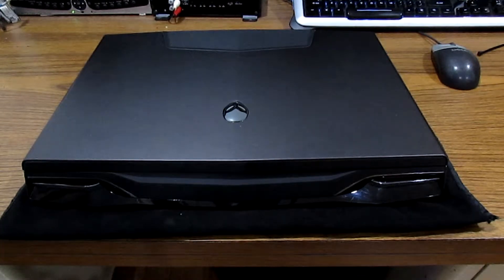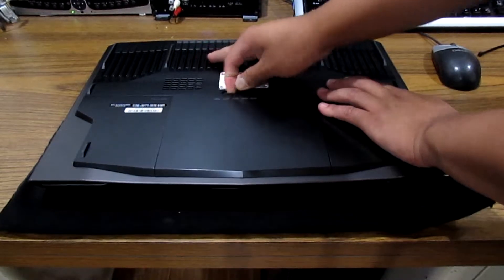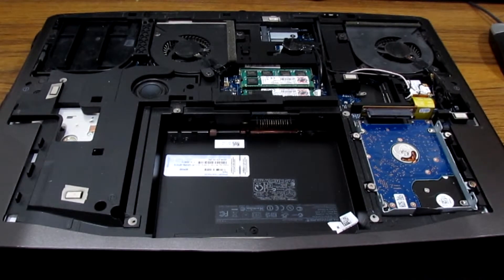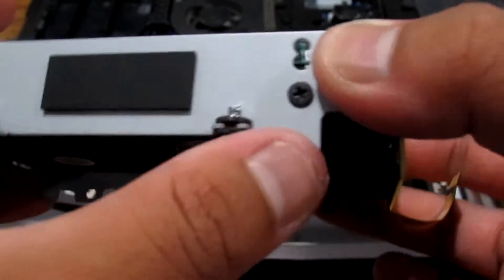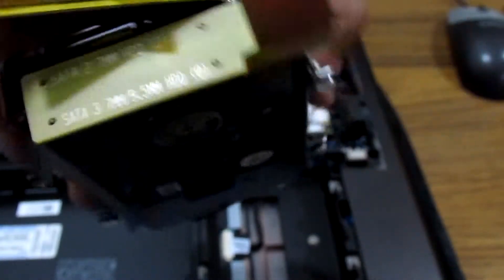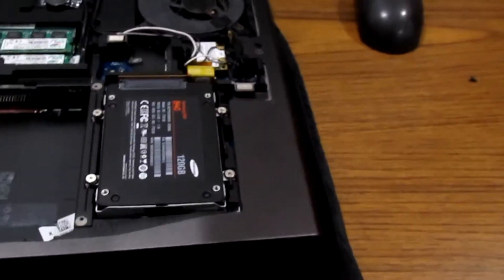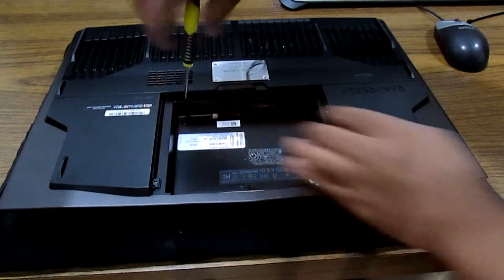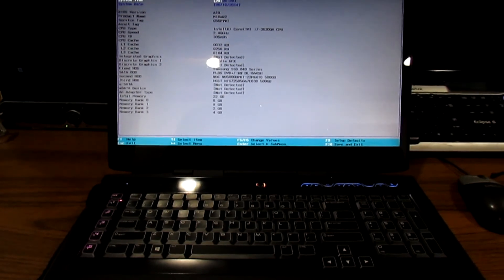Alienware M18xR2 SSD Upgrade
How to replace/Add a ssd and or hard drive to an alienware M18R2.
Any questions leave comment in comment box or message me!